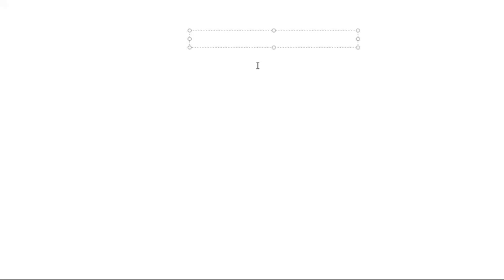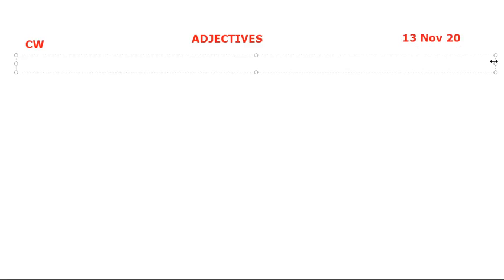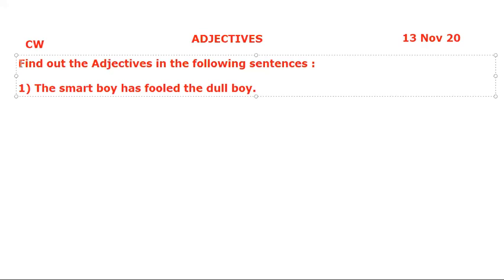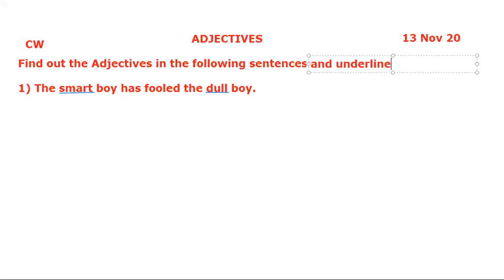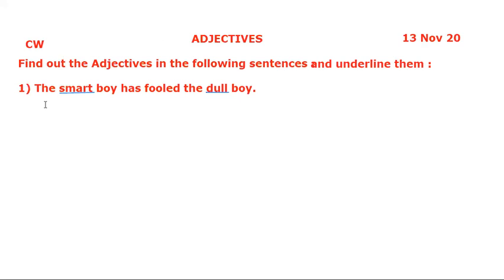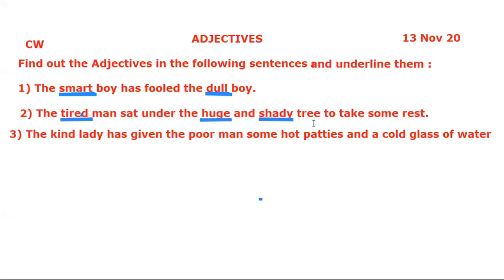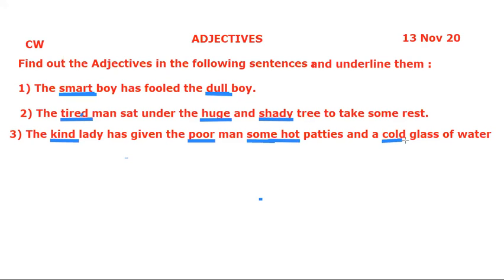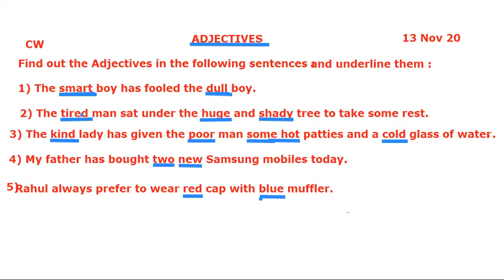Std 3 ENGLISH ADJECTIVES